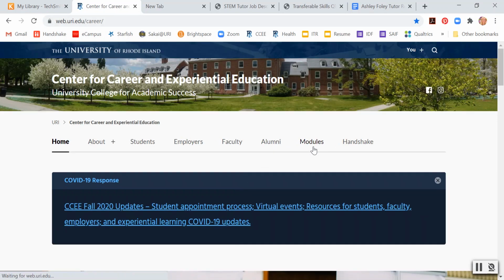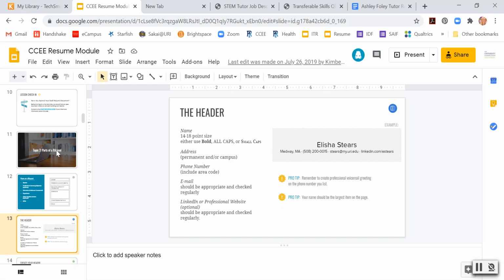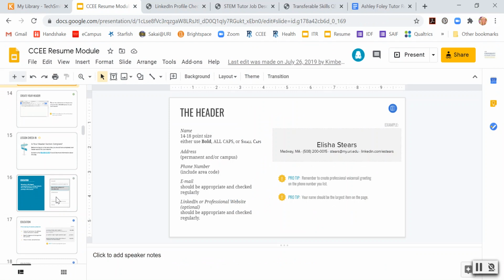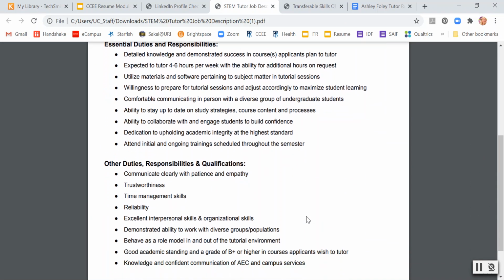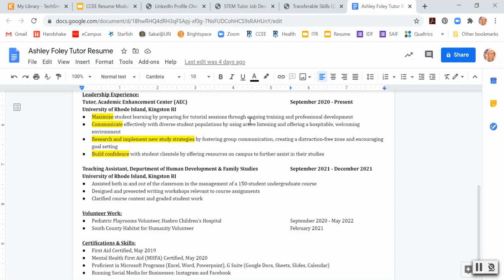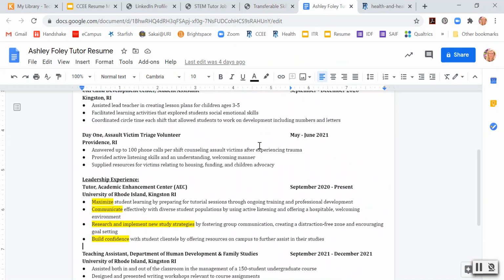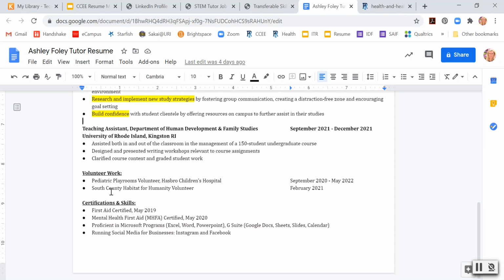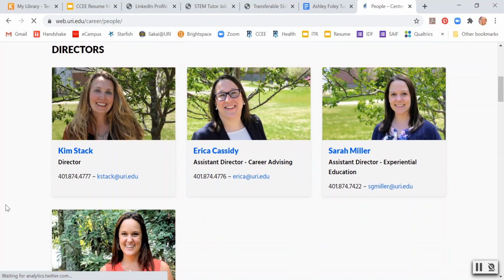Resume Writing for Tutors